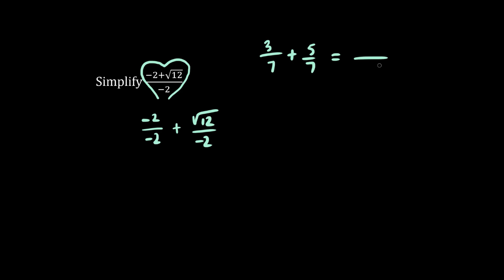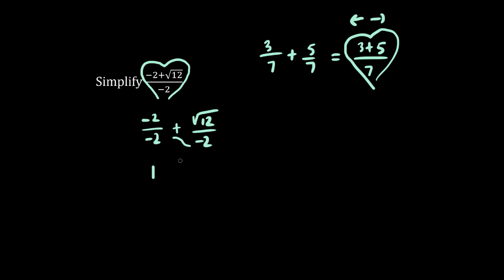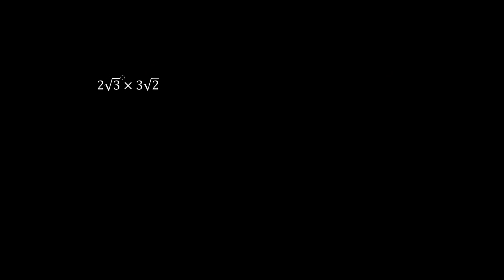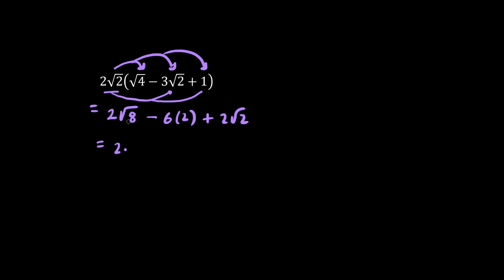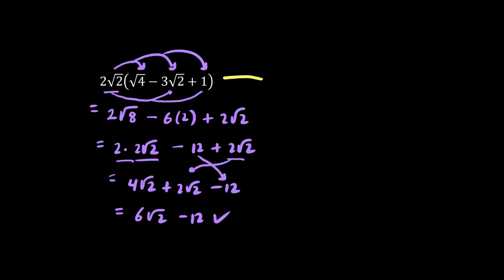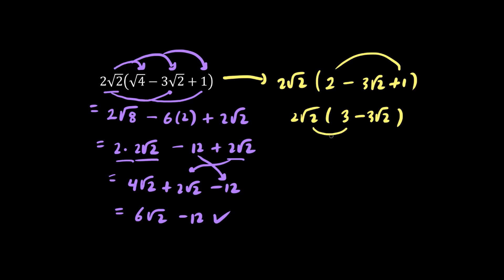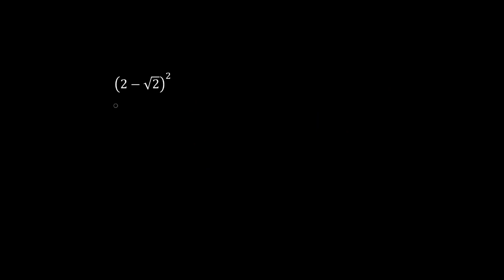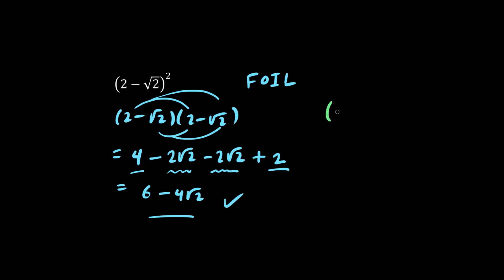Pre-Calculus 11 Radicals 5